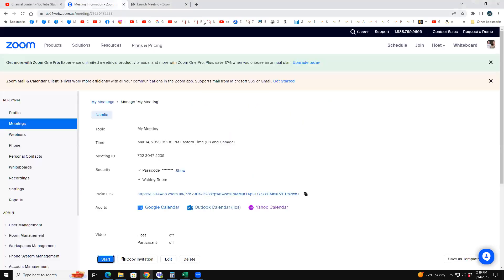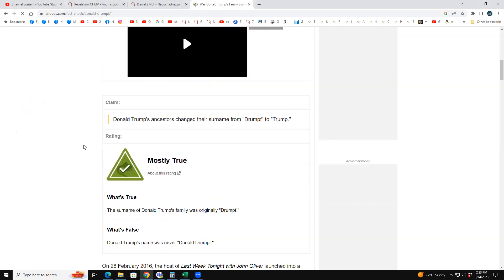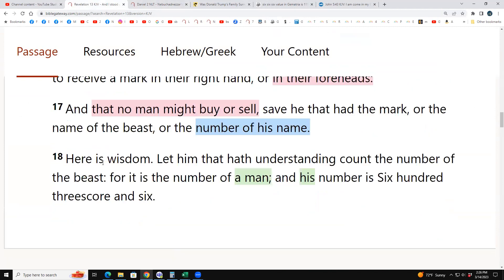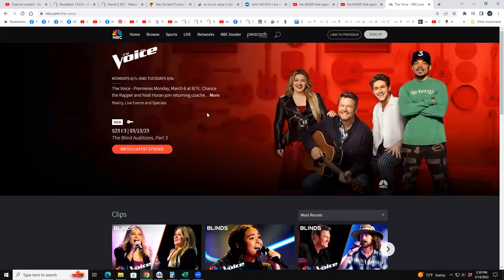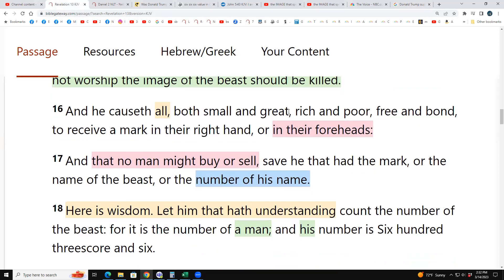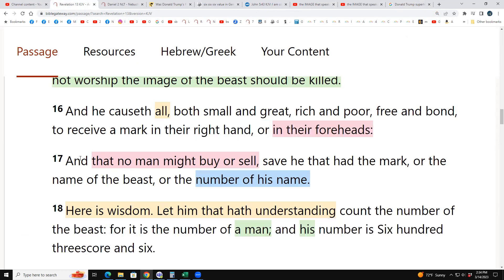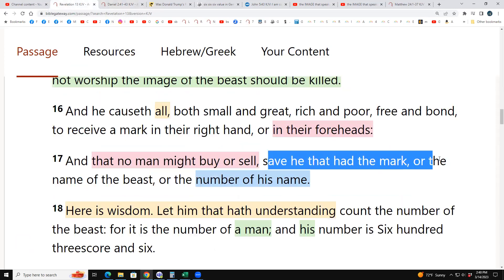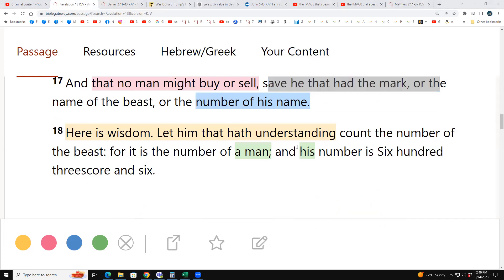The MARK of the beast (part 3) - see description below for link to THE VOICE (Image That Speaks)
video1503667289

notice the album cover - it has a RED DOT on their foreheads... the SEALING of their foreheads ...

album by Alan Parsons: I Robot